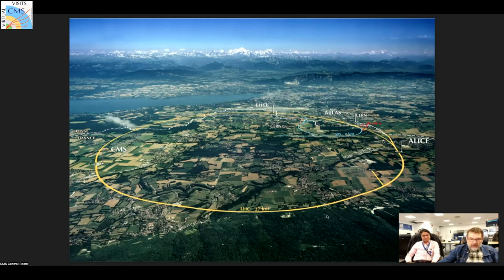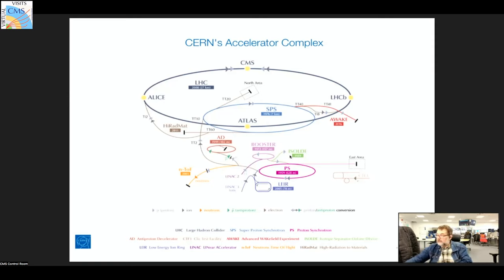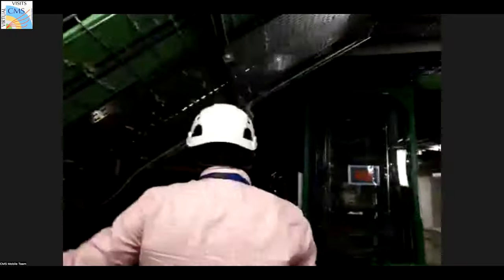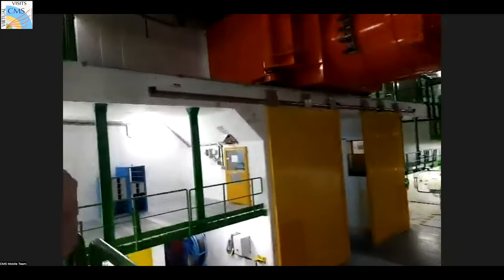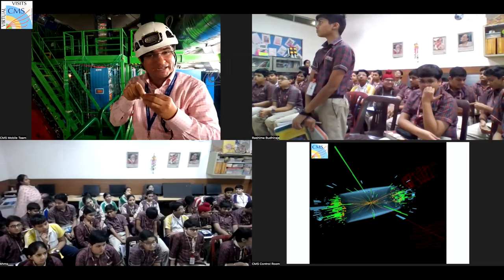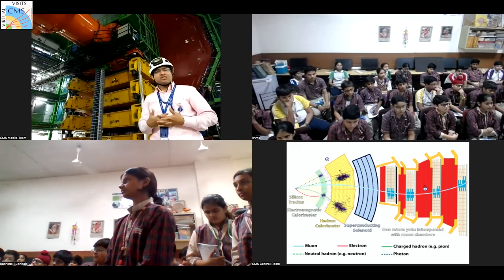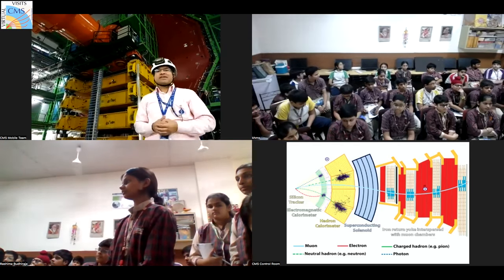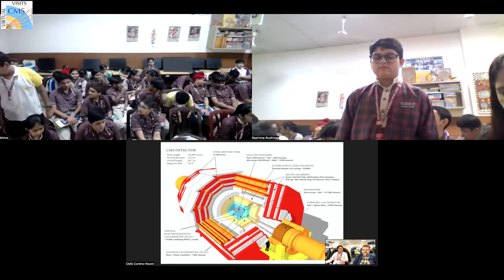CMS Virtual Visit from India, 2024.10.22.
Guides:  Ashok Kumar (CMS Mobile Team)
               Noemi Beni (CMS Mobile Team)
               Zoltan Szillasi   (CMS Control Room)

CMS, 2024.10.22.